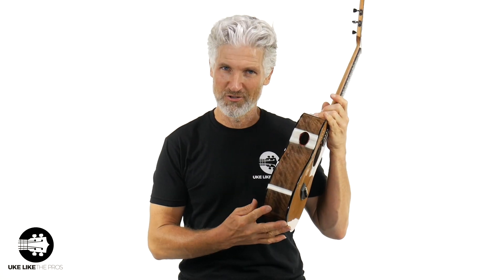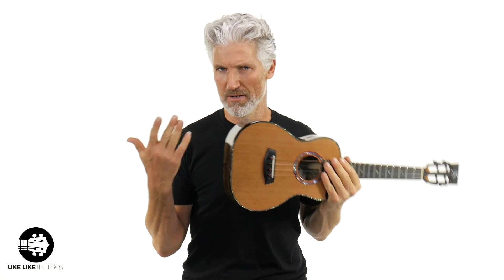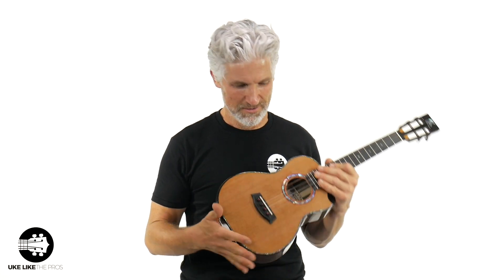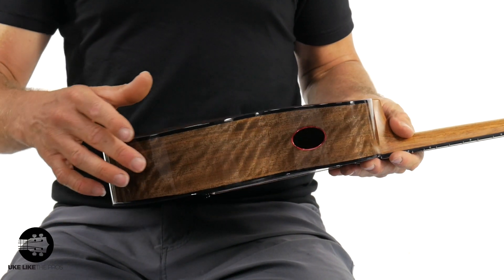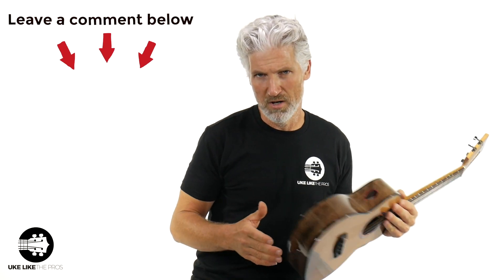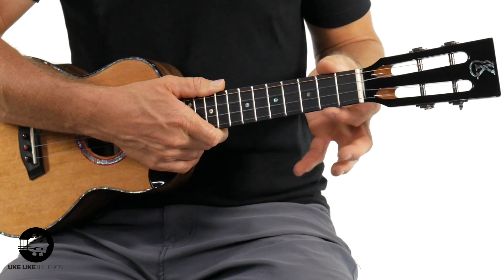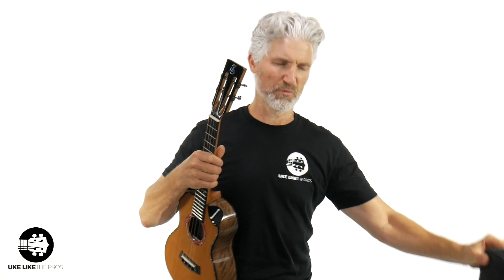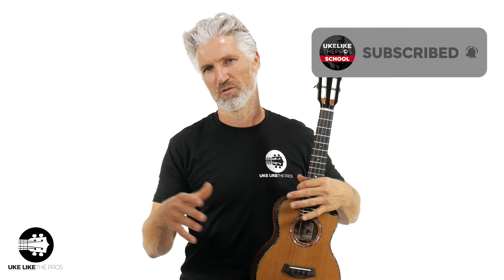WOW! Kanilea Tenor Ukulele Custom Solid Red Cedar and English Walnut | Ukulele Review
Hi! In today's review I'm showing you a Kanilea Tenor Ukulele Custom Solid Red Cedar and English Walnut.

This is it, THE BEST OF THE BEST! GAME CHANGER - I got a text from Kaimana at Kanile'a and he asked me if I wanted this Custom Tenor. The answer was, YESSS!

I will always take a custom ukulele from Kanile'a since they put so much incredible care, thought, craftsmanship, and ohana into each ukulele. This beauty has Solid Red Western Cedar top with Champion English Walnut, Soundport, Armrest, Abalone Purfling and Rosette highlighted with Red Poplar wood, Slotted Headstock, Cutaway Scoop, Top & Bottom Binding, and Low G.

Kanile'a literally put every option into this beauty. This is a very special one of a kind instrument which will make the perfect addition to your ukulele collection.

00:00 Intro
01:56 Sound Check - Strumming
03:38 Specs
07:38 Sound Check - Fingerpicking
08:45 More Specs
11:08 Sound Check -  Blues

4) READY TO BUY A UKULELE?

6) ARE YOU INTERESTED IN GUITAR?

Terry